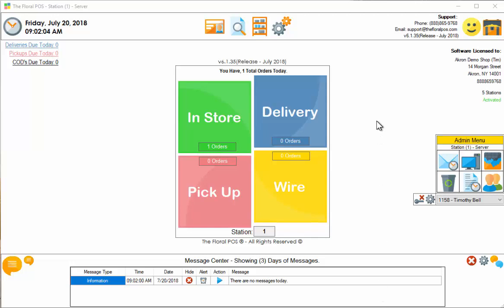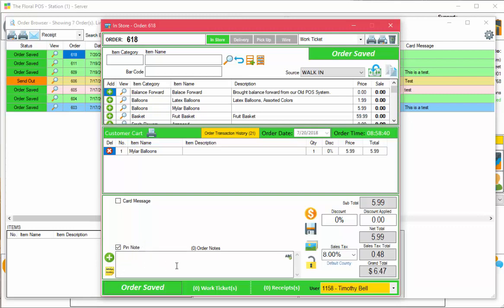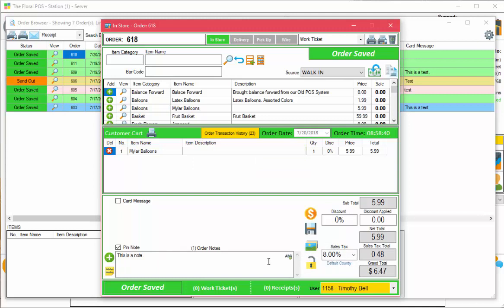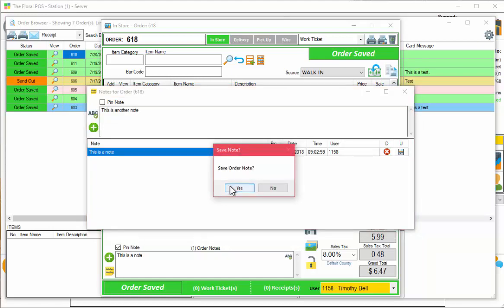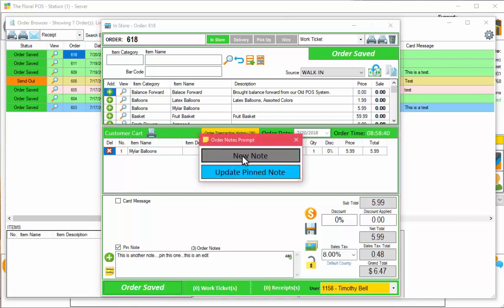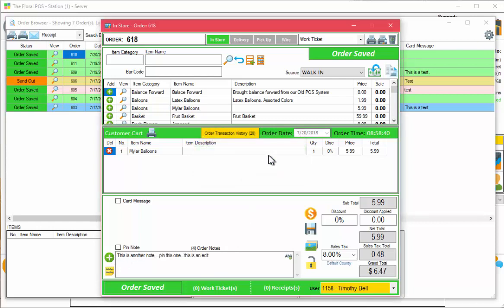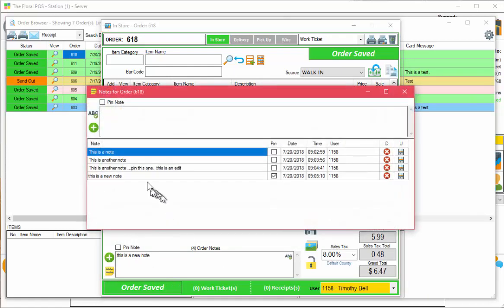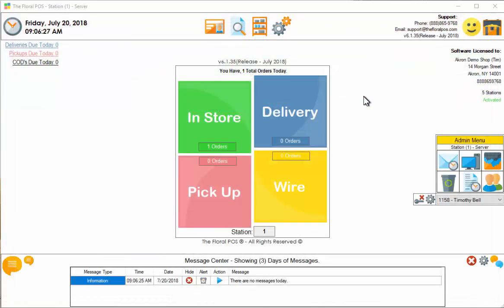Floral POS - How To Order Notes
We show you how to use our Order Note System. Each Note that is saved includes, Time, Date, User Information. We also allow you to Pin a note to the Main Order Screen. This allows you to keep an important note visible when the Order is opened. Enjoy